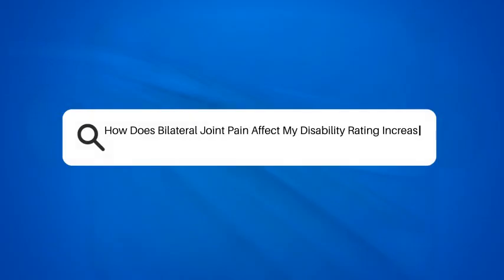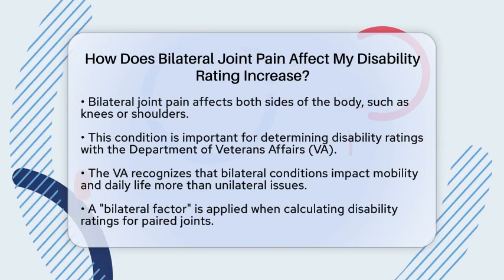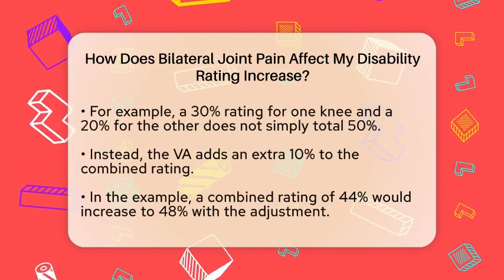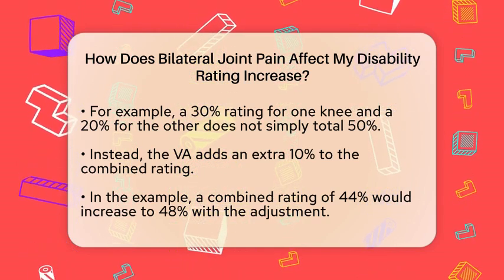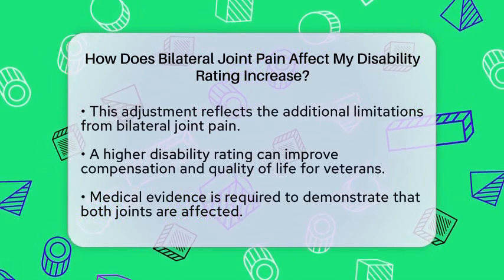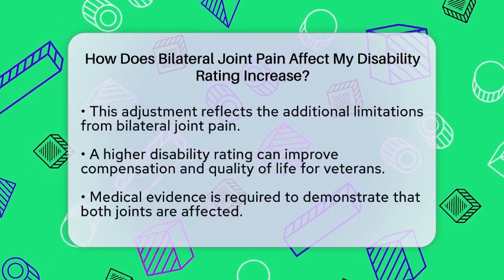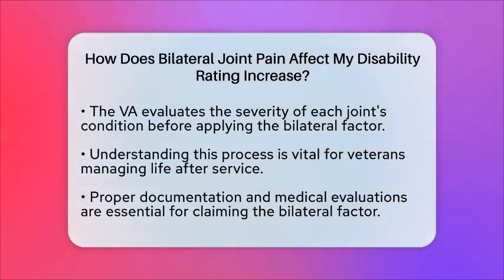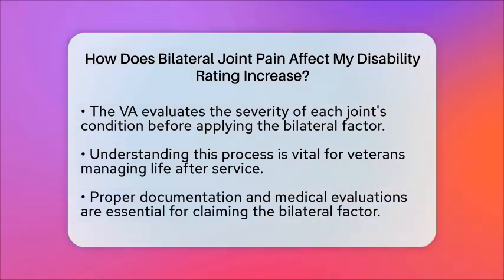How Does Bilateral Joint Pain Affect My Disability Rating Increase? | Veteran Community Guide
How Does Bilateral Joint Pain Affect My Disability Rating Increase? Understanding how bilateral joint pain affects your disability rating is essential for veterans seeking clarity on their compensation. In this informative video, we discuss the impact of bilateral joint pain on disability ratings with the Department of Veterans Affairs. We'll explain what bilateral joint pain is and how it can influence your overall rating. By recognizing the unique challenges faced by veterans dealing with pain in both sides of the body, the Department of Veterans Affairs has established a specific rule that can lead to an increase in your disability rating.

We will go over the concept of the "bilateral factor" and how it applies to your ratings. You’ll learn about the importance of providing medical evidence to support your claims and how the Department of Veterans Affairs assesses the severity of your condition. This knowledge can be vital for veterans navigating life after service, as it can lead to increased monthly compensation and access to additional benefits.

If you're experiencing bilateral joint pain, make sure to document your symptoms and seek medical evaluations that highlight the bilateral nature of your condition.

About Us: Welcome to Veteran Community Guide, your go-to resource for navigating veteran benefits, VA healthcare, transitioning to civilian life, and more. Our mission is to provide clear and accessible information on important topics such as PTSD support, military retirement planning, job opportunities for veterans, education benefits (GI Bill), disability claims, and housing assistance.